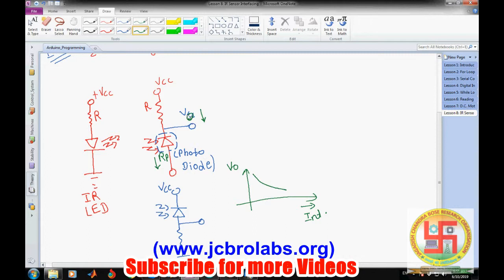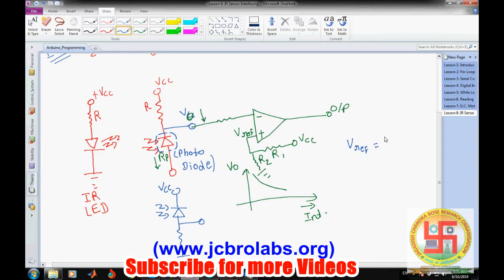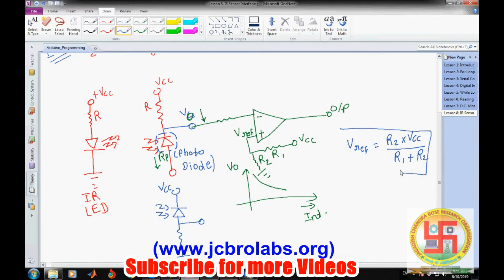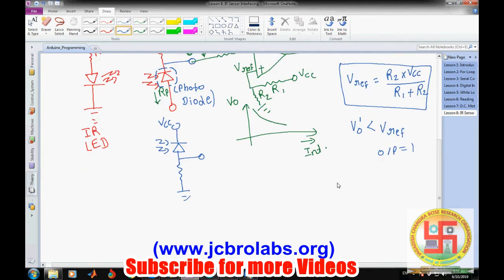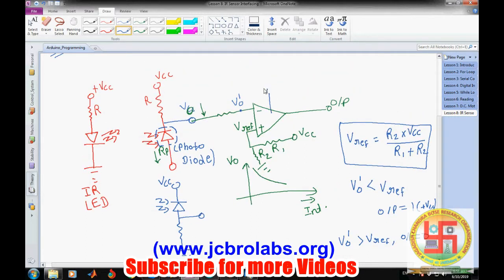L08: IR Sensor Interfacing to Arduino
This is a Lesson eight in tutorial series on Arduino & IoT. In this lesson we have taught about interfacing of IR sensor to Arduino.
We also provide online training, help in technical assignments and do freelance projects based on Embedded Systems, Matlab, LabVIEW, Python, Data Science, Machine Learning & Linux.